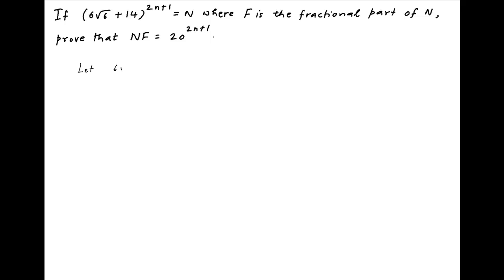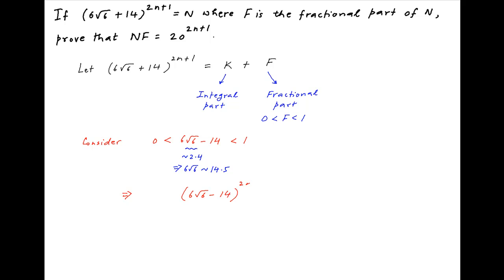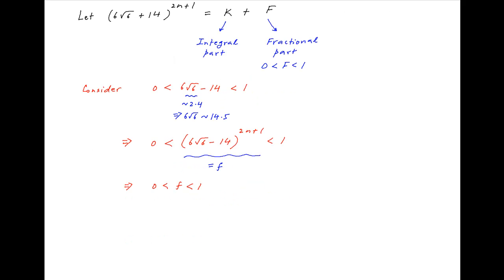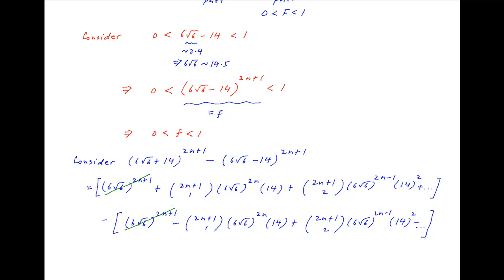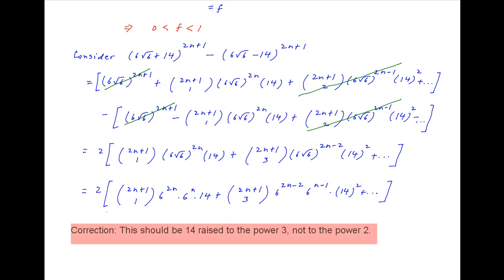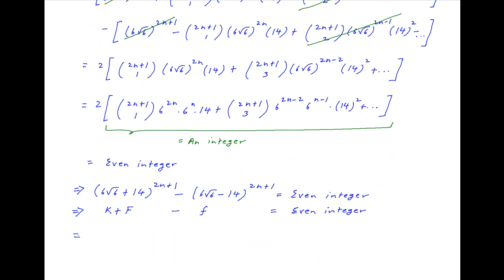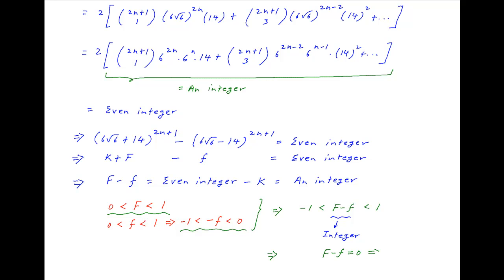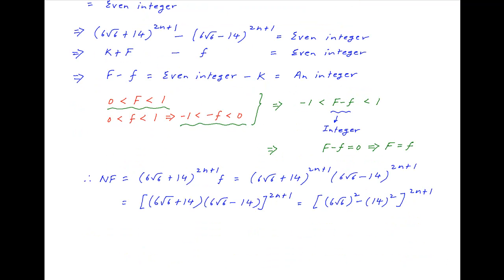Show that NF=20^(2n+1), if N = [6*sqrt(6) + 14]^(2n+1) and F is its fractional part.